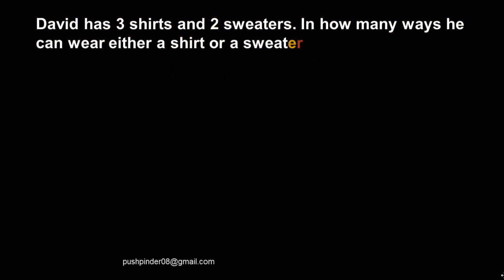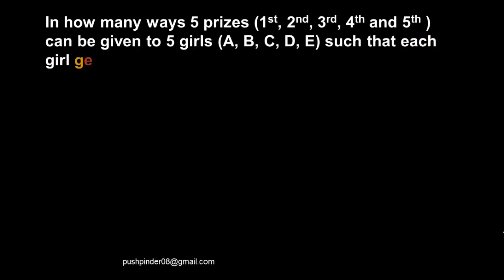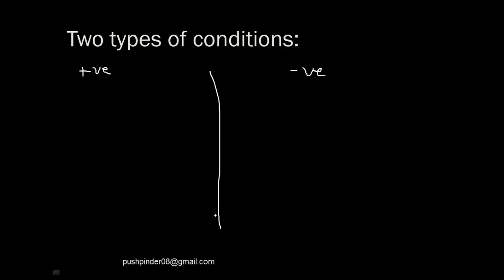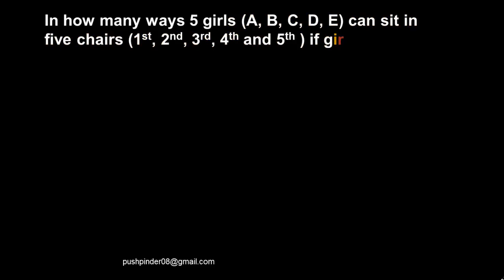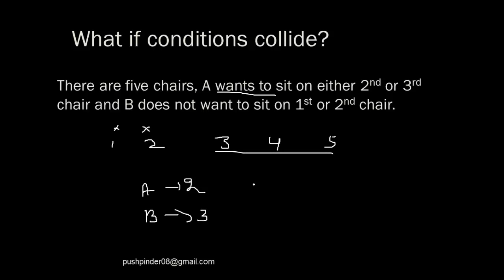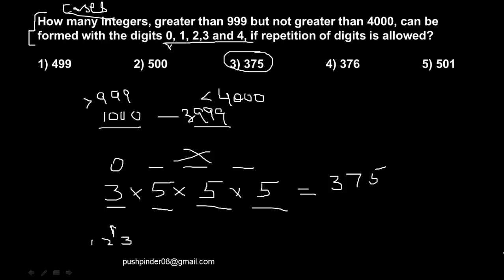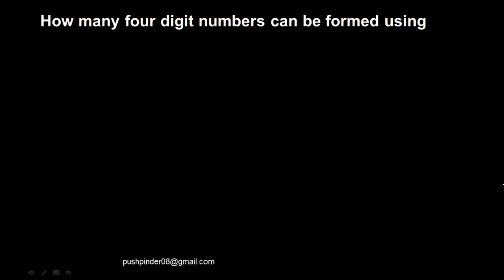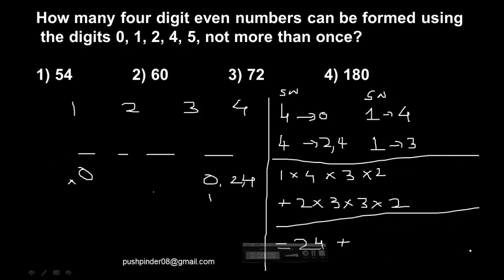Permutations and Combinations - I (GRE/GMAT/CAT) (Cases)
This video explains the basics of Permutations and Combinations to excel in examinations such as GRE, GMAT, CAT. This video explains the cases strategy for Permutations and Combinations.